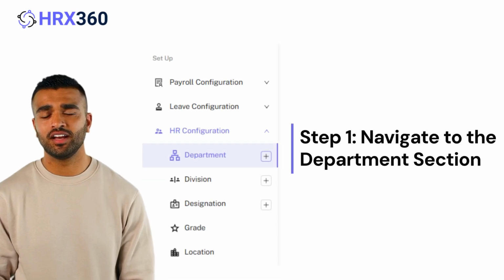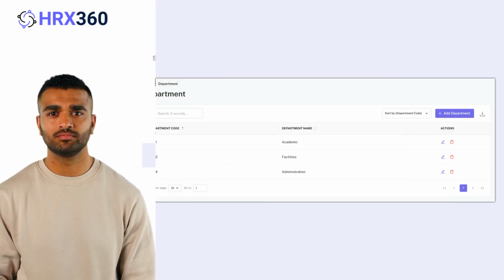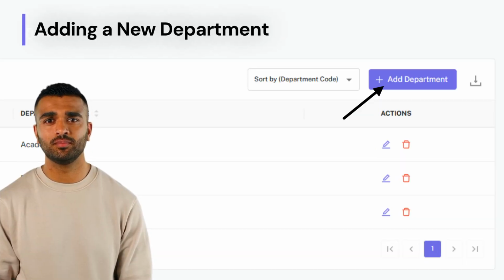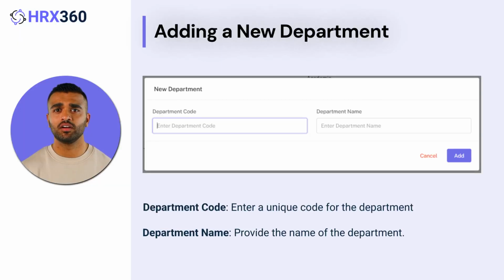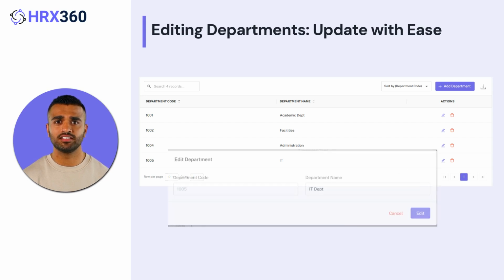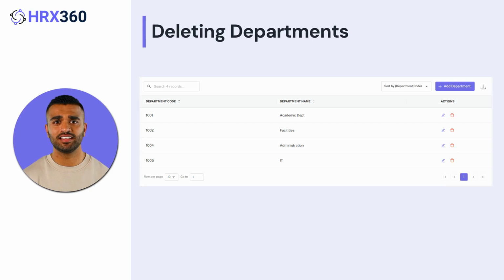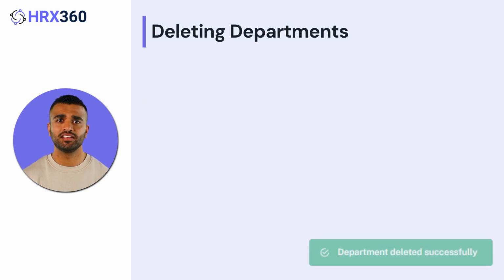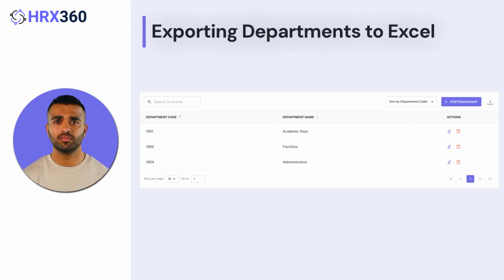How-to videos: Managing Departments in HRX360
Learn how to efficiently manage your organisation’s departments using HRX360. This step-by-step guide covers everything you need to know, from adding new departments to editing existing ones and safely deleting unnecessary entries. With HRX360, streamline your department management process and stay organised effortlessly.

Key Topics Covered:

- Adding a new department
- Editing department details
- Deleting departments with confirmation
- Exporting department data to Excel

Watch now and take full control of your department configurations with HRX360!